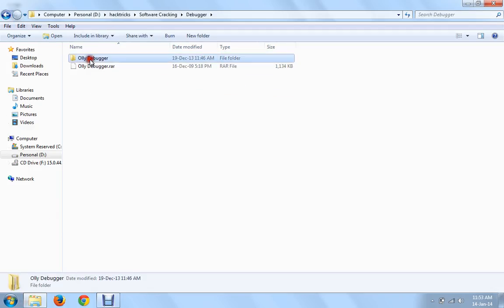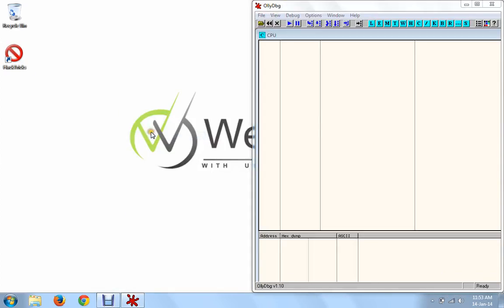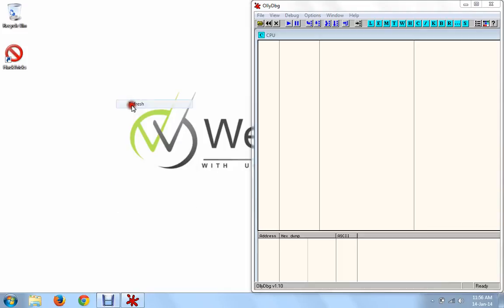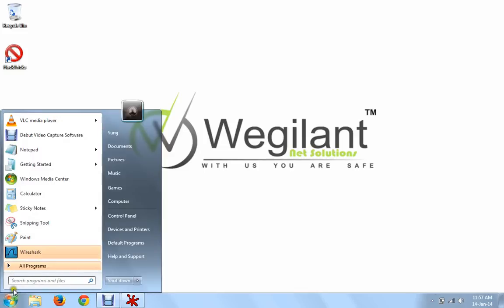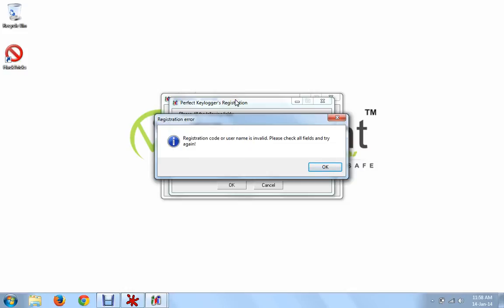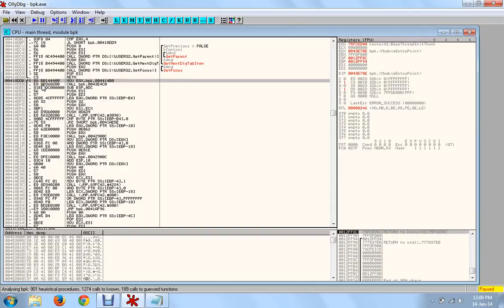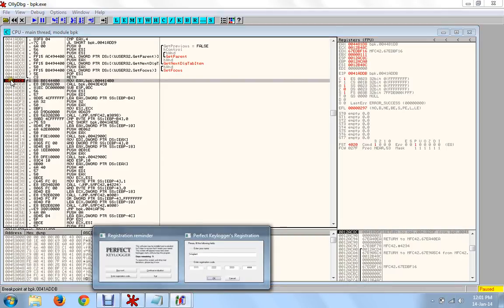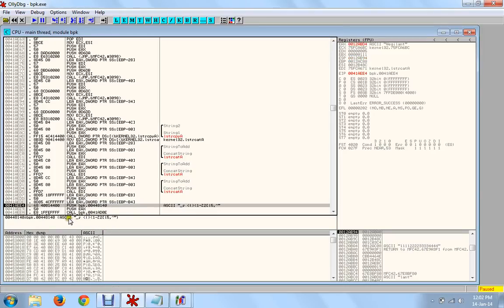Lecture 9: Advanced Ethical Hacking - Software Reverse Engineering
In this course you will learn the advance use of tools & techniques which is mostly being used by Penetration Testers. This course will show you the live screen which will explain how to run commands etc.

This one & half hour long course will help you using nmap, wireshark etc. tools in the backtrack linux (aka Kali linux)